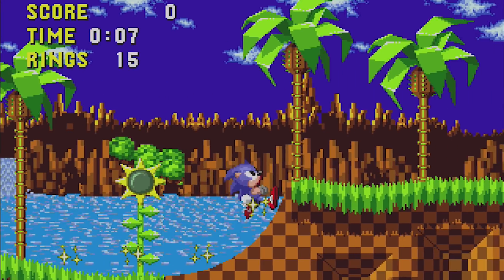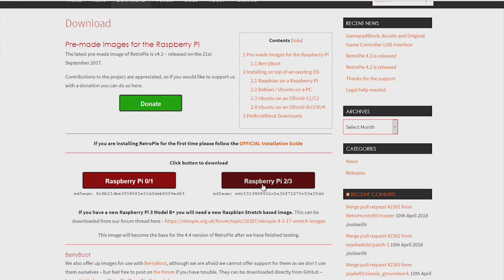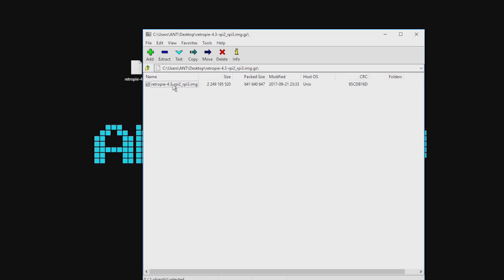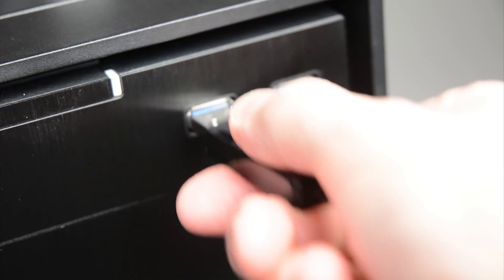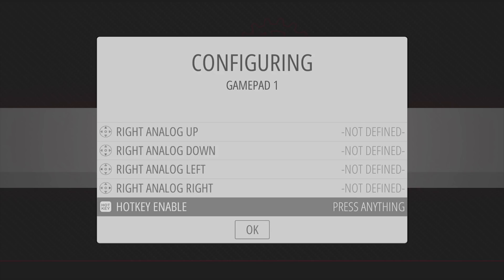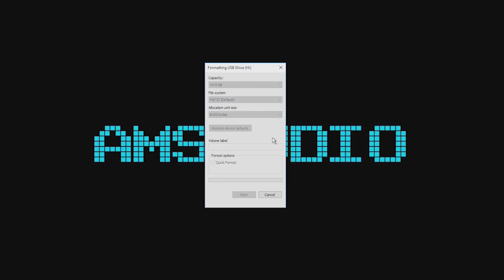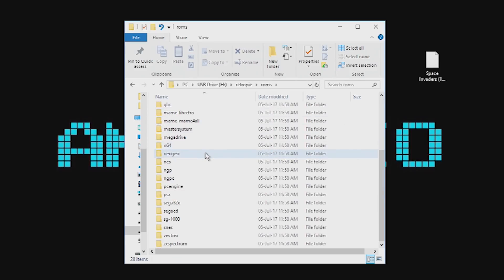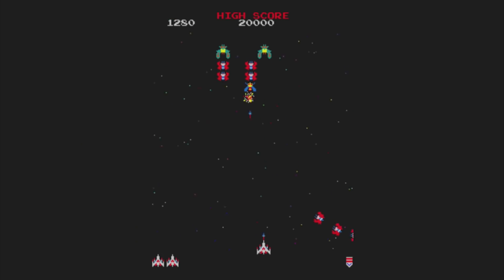HOW TO SETUP RETROPIE GAMING on RASPBERRY PI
How to install RetroPie on the Raspberry Pi 3. Build your own easy retro arcade gaming system following this tutorial setup guide. 1000s of games to play, make your own arcade project!

Parts List
Raspberry Pi-3:

Micro Sd
SD USB card Reader
PS3 controller
USB Stick

Want a tutorial or project built, leave suggestions in the comments.

AMSTUDIO channel for other DIY projects.